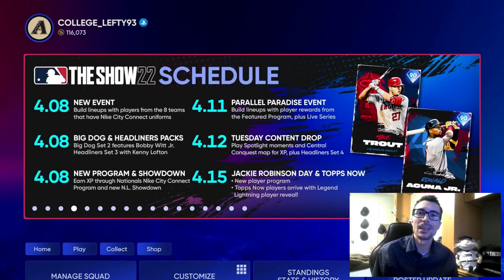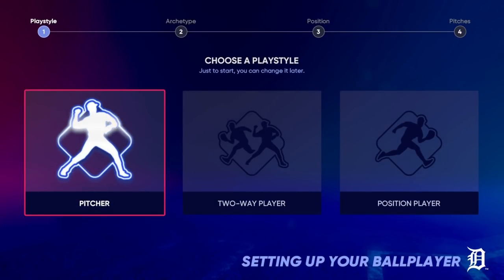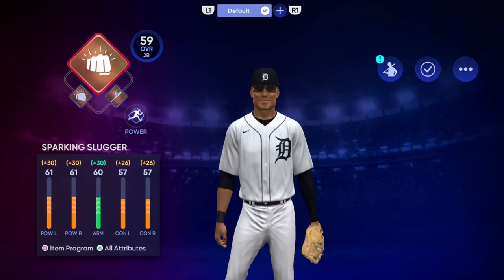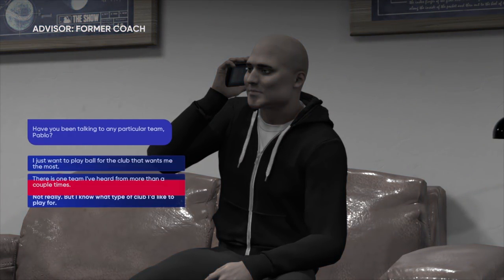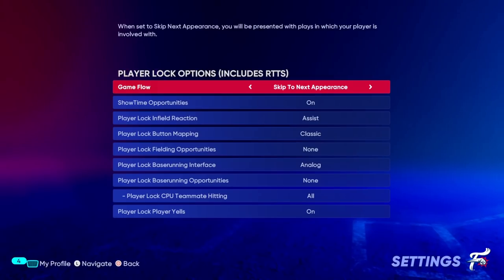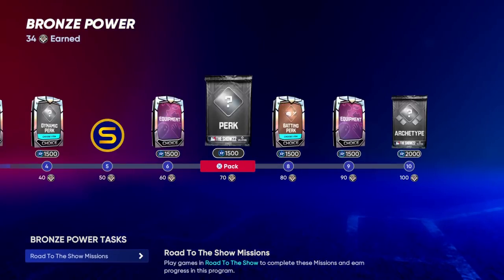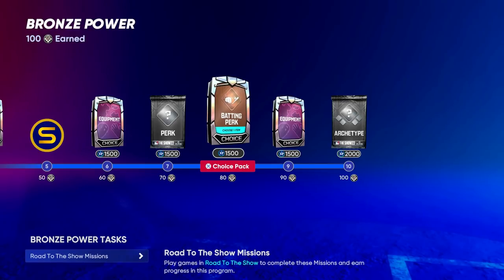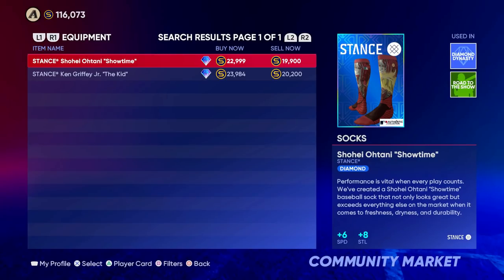How to BUILD the BEST CREATED BALLPLAYER in 24 HOURS! MLB The Show 22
"The Anomaly" archetype explained in MLB The Show 22. Best Archetype for the created ballplayer.